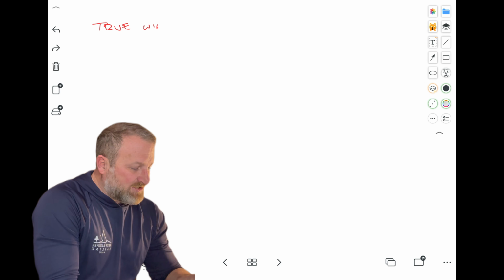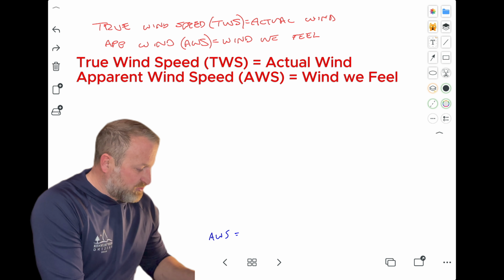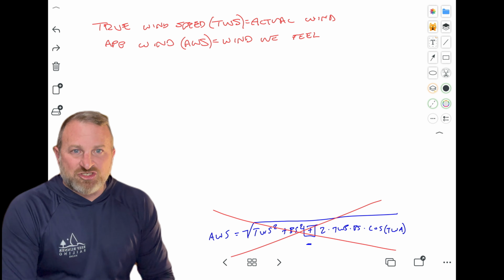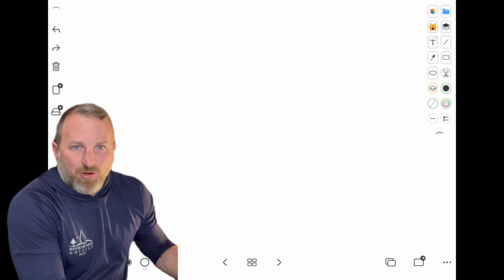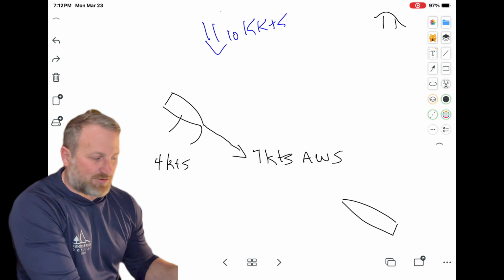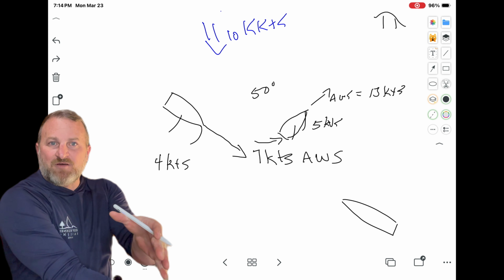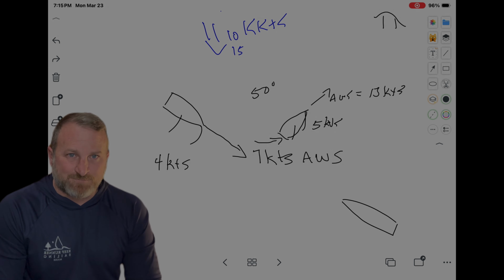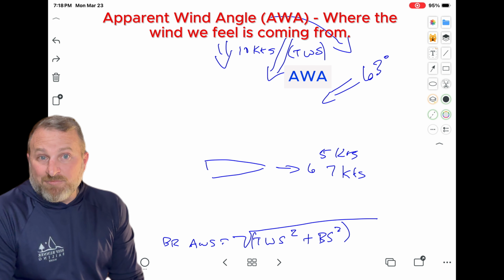Episode 3: How to Sail - True Wind vs App Wind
In this episode I make an attempt to simplify true wind and apparent wind definitions. I also go into some detail on possible formulas that may or may not work in all scenarios. At the end of the video there is a great recap of the explanations, definitions,  and some real life situations on why knowing the difference between true wind and apparent wind are important.

I hope this How to Sail series is helping new sailors make more sense of some complicated topics.

This is the instruction that would be given during American Sailing course ASA 101 (Sailing Made Easy), ASA 103 (Coastal Cruising Made Easy), and ASA 106 (Advanced Coastal Cruising).
I offer this video as a supplement to the classroom and on the water training provided by our school. In addition, it tends to be some pre course and post course review for our students.